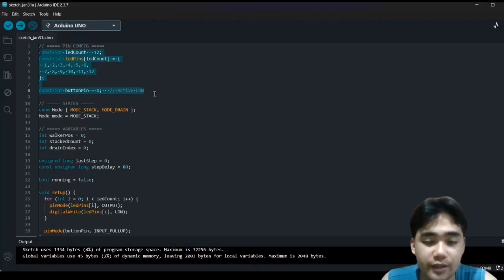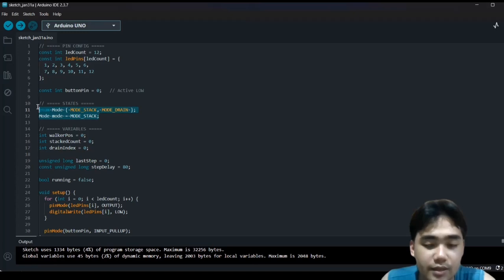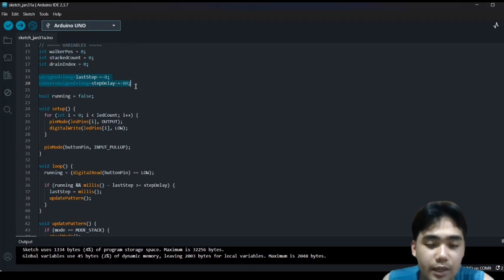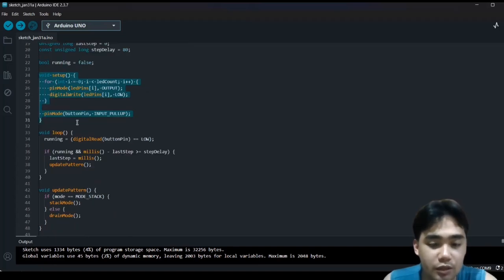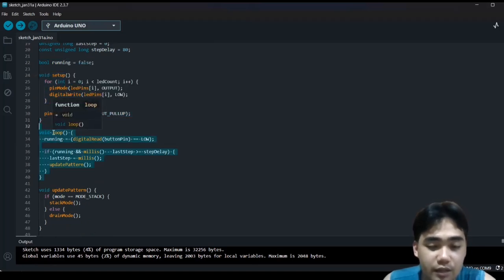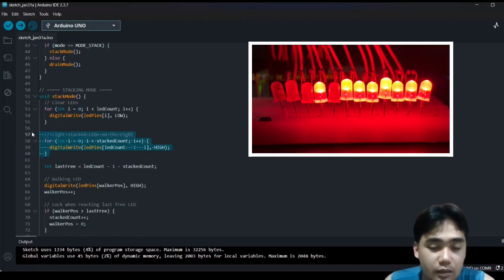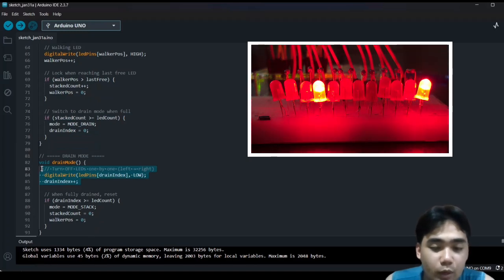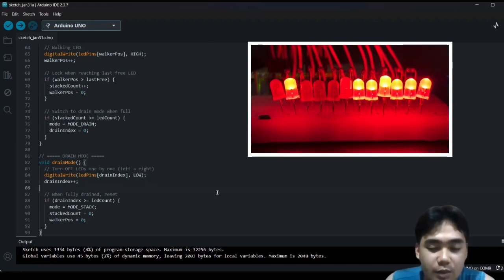Activity #2 - Homework: Led Light Visualizer Effect Using Arduino